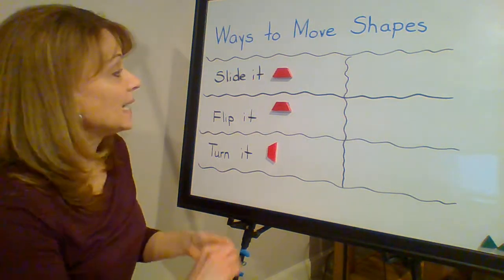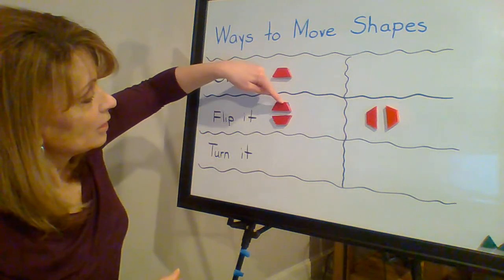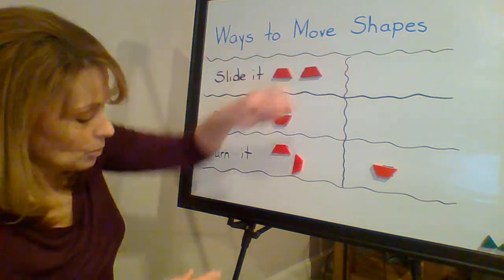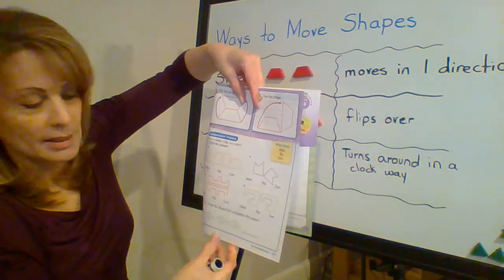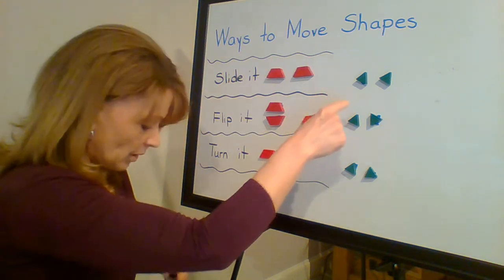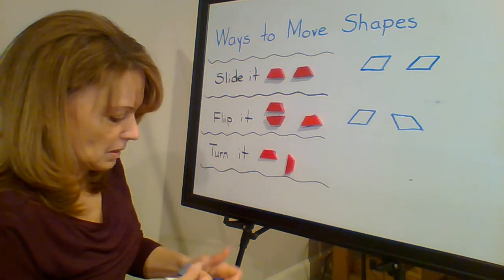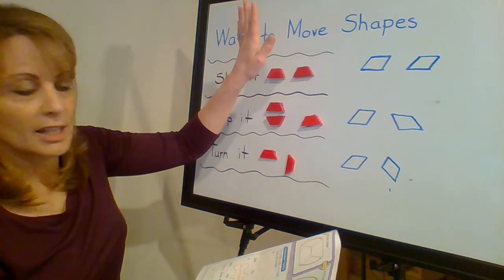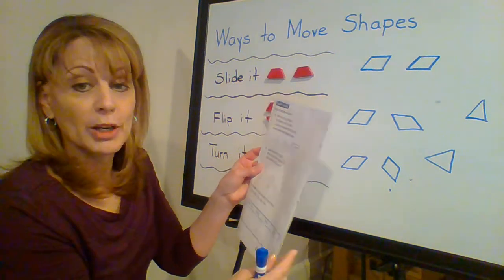Math 8 - 5 Ways to Move Shapes